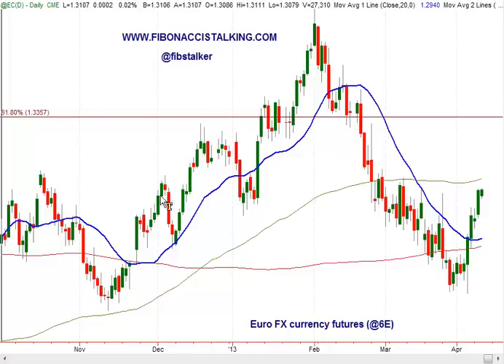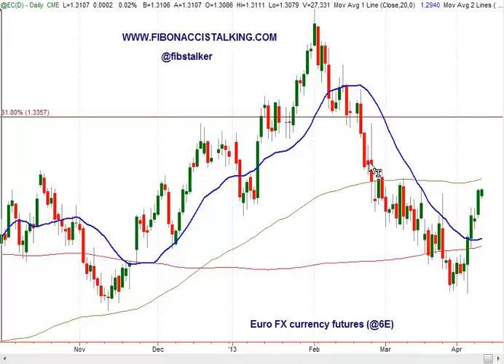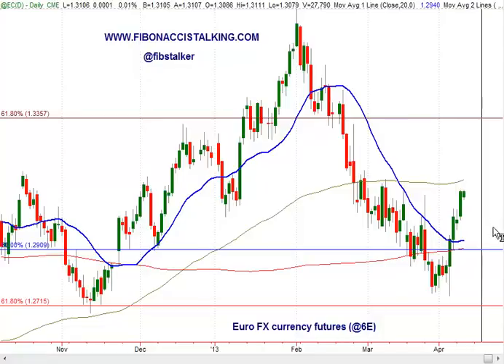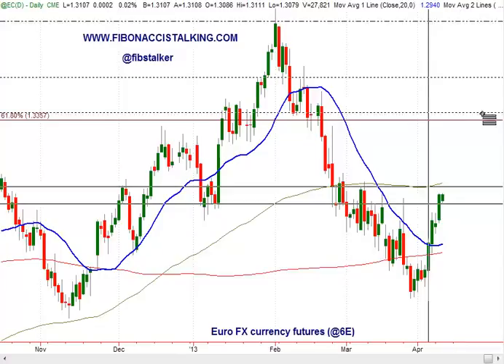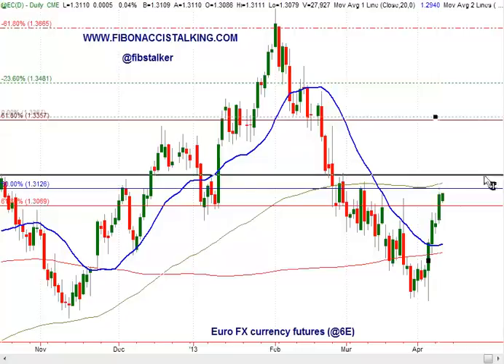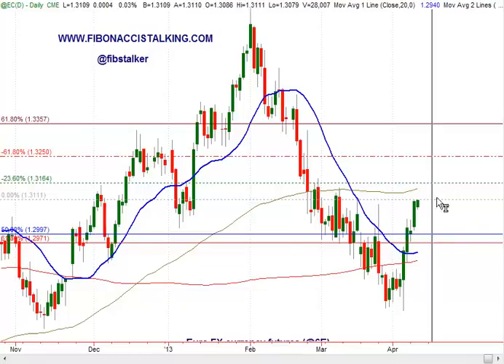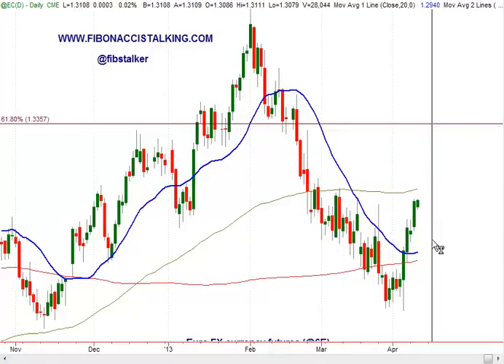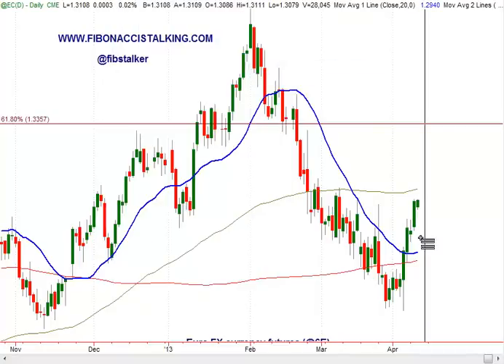Euro-Dollar Analysis & Forecast, April 10th 2013 (English Language)